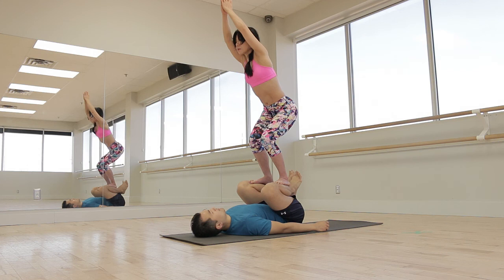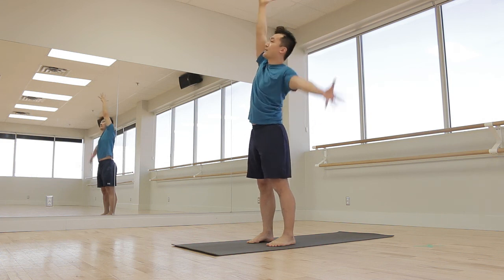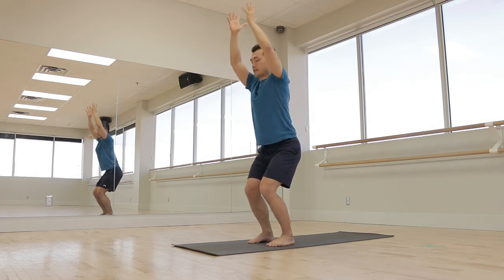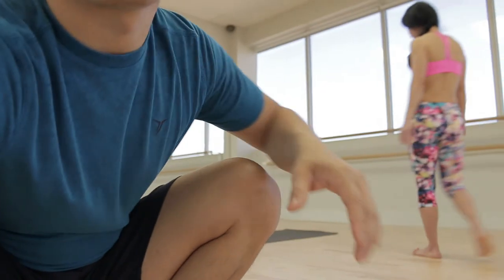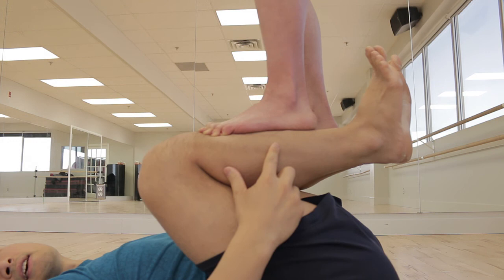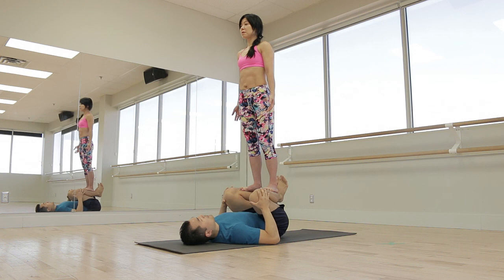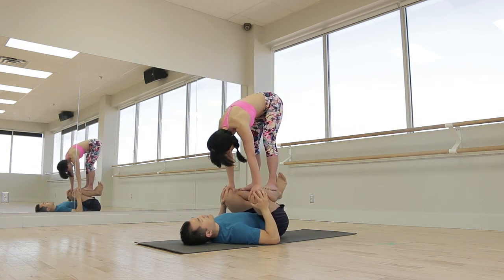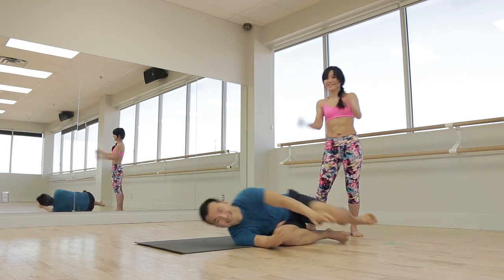Beginner Acro Yoga: Foot to Shin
In this episode, I teach you how to do a full standing yoga sequence on your partner's shin. Beginners to acro yoga can do one pose at a time while intermediate to advance can do more challenging acro yoga pose like tree on shins.

Watch daily for new acro yoga poses.

for more acro yoga inspration including acro yoga teacher training.